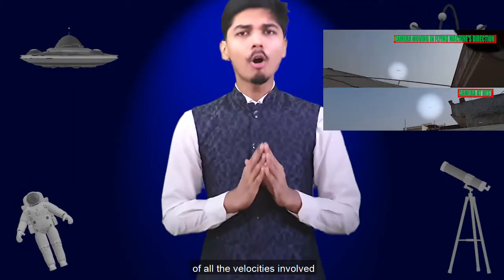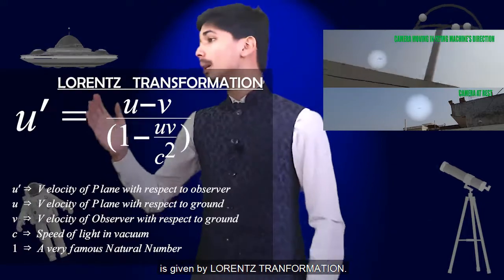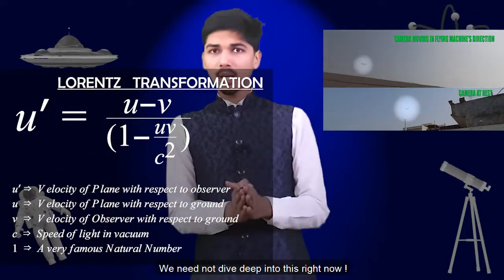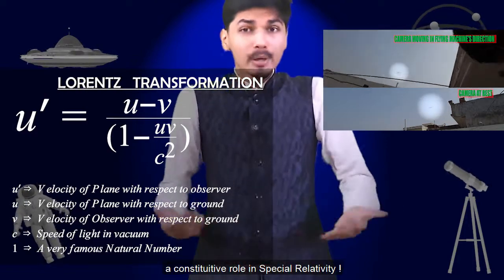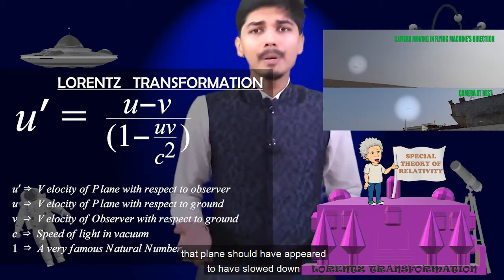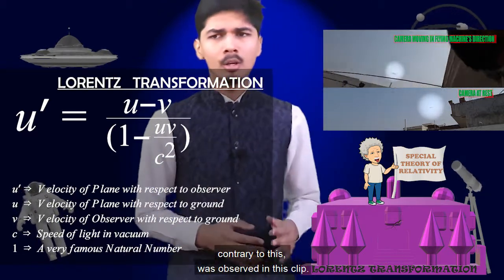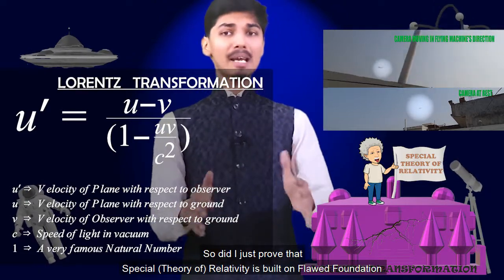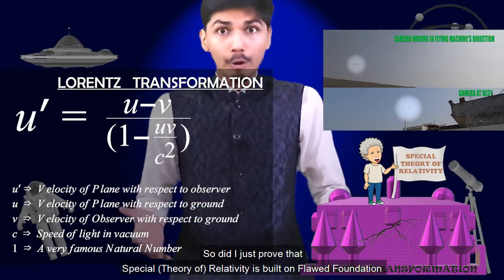Relative Motion vs Parallax Effect | An exception to Theory of Relativity || BreakthroughJrChallenge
Ps : The video is based on true events

I was just having a random walk on the terrace when I saw an airplane flying overhead and further observed something which doesn't go hand in hand with fundamental concept of Relative Motion ! Well parallax effect came to my rescue. This case is an exception to the Einstein's special theory of relativity (Lorentz transformation to be precise) !

The explanation of exceptional case of Einstein's Special Theory of Relativity traces its roots from the general observation that Moon seems to follow us (You'll find a fundamentally simple explanation to this in the video).

This video is my entry to the breakthrough junior challenge 2021

All the best to all the entrants !
-AKSHAT BHARDWAJ